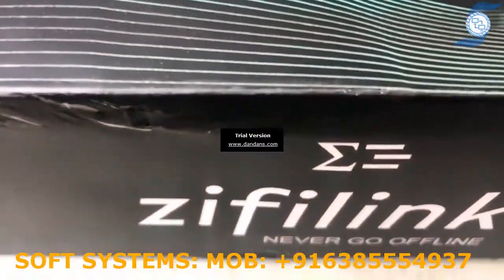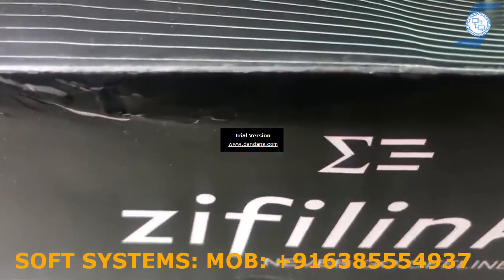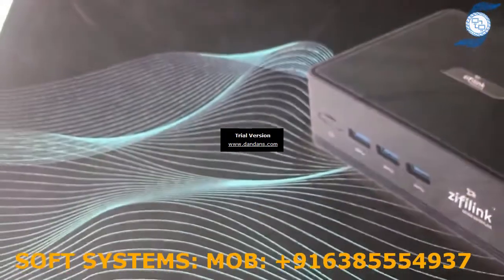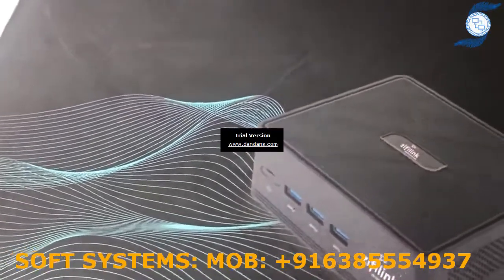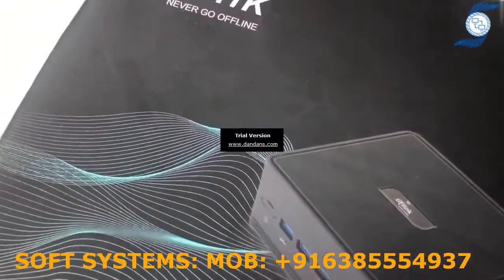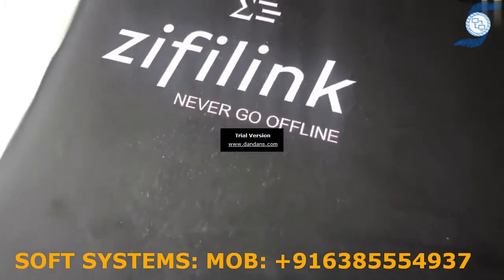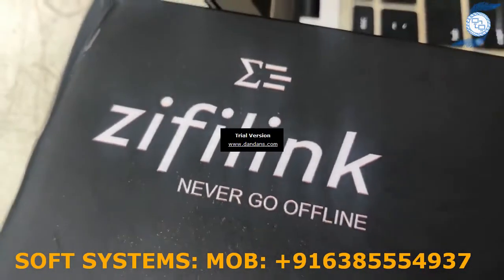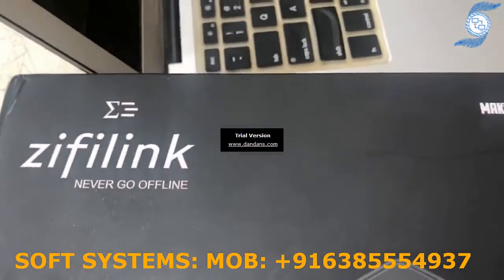ZifiLink 5X Internet Bonding Router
Zifilink’s 5x internet bonding router can connect with 2G, 2.5G, 3G and 4G networks across five dongles, to enhance the speed and robustness of the connection.

Key Features:
Dimension 132 x 118 x 56.4 mm with 75mm and 100mm
Weight 950g
Operating temp. 5°C ~ 45°C
Power supply DC 19V ⎓ 3.42A
4G LTE (MiFi device and USB dongle)
3G (HSPA+, HSUPA, HSDPA)
2.5G (CDMA, EVDO)
WAN via Ethernet-over-USB (EoUSB)
Zero configuration – automatically detect the ISP and connect to the cellular network.
Auto update for new model USB dongles.
Monitored and controlled through tablets, smartphones, and laptops over LAN or Wi-Fi.
Upto 5 USB dongles (2.5G, 3G, 4G)
Upto 1 LAN Ethernet-over-USB (EoUSB)
Wi-Fi hotspot
1 – LAN Output